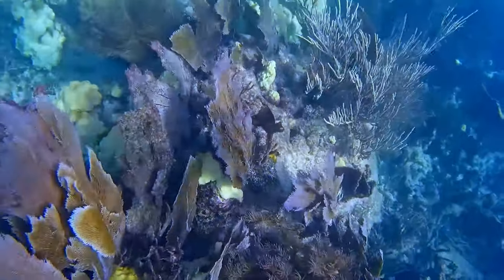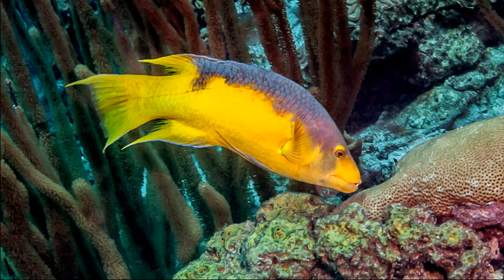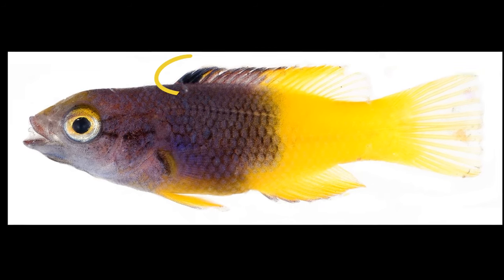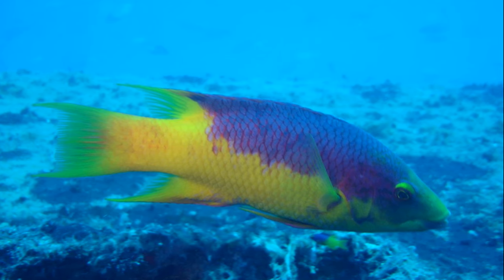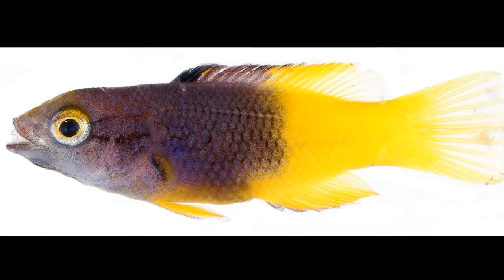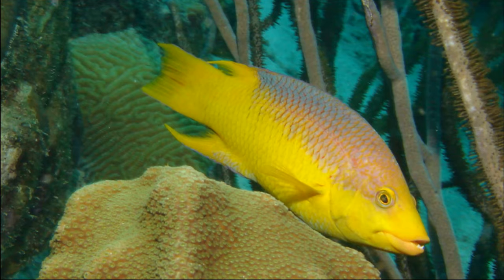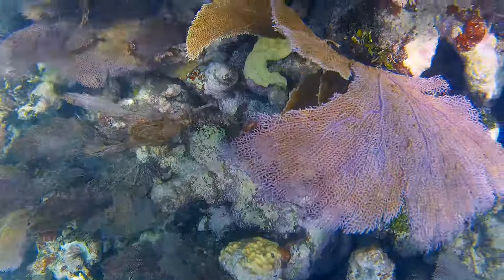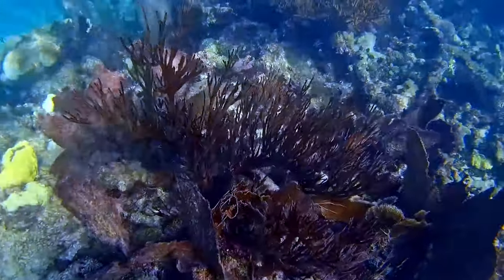Facts: The Spanish Hogfish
Quick facts about this slow-swimming, tropical reef fish! The Spanish hogfish (Bodianus rufus, blue-cheeked goby). Spanish hogfish facts!

Amendment to the Fishery Management Plans (FMPs) of the U.S. Caribbean to Address Required Provisions of the Magnuson-Stevens Fishery Conservation and Management Act: Environmental Impact Statement. United States, n.p, 2005.

Popple, Ian, et al. Northwest Florida: Gulf of Mexico. United Kingdom, Mango Media, 2021.

Devito, Carlo, and Skomal, Gregory. The Everything Tropical Fish Book. United States, Adams Media, 2000.